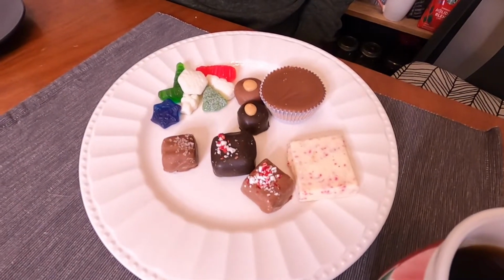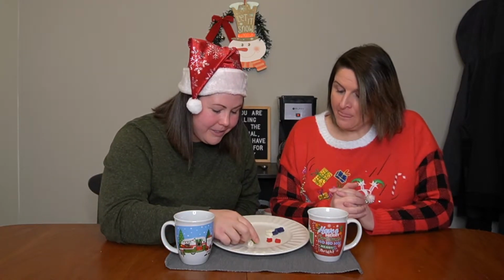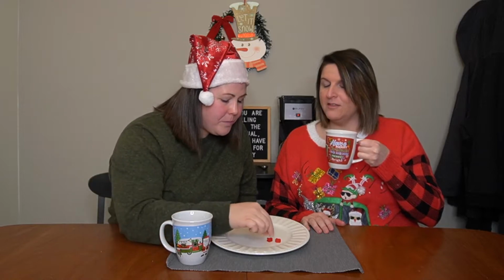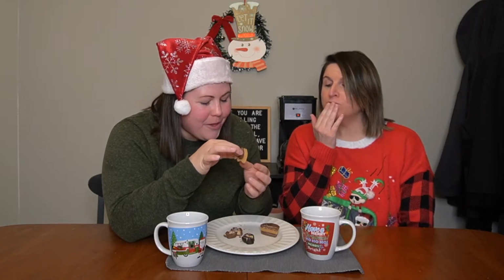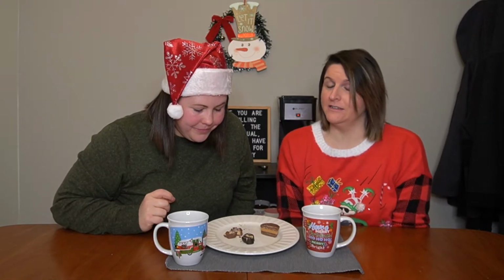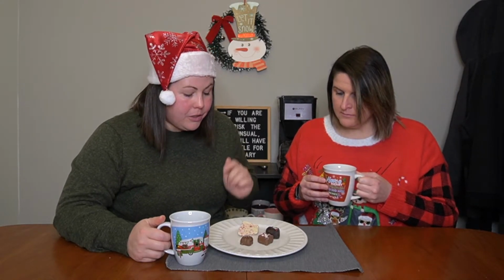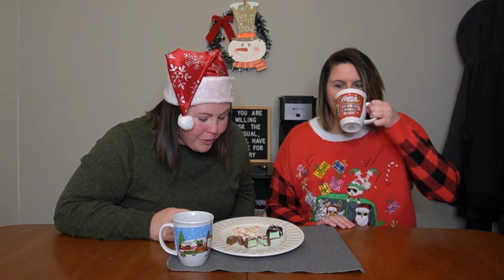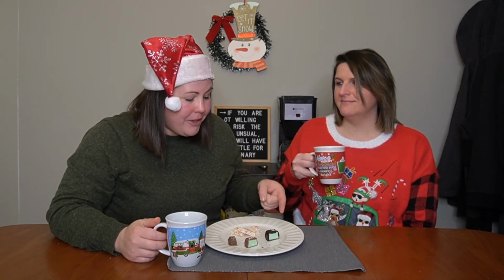TRYING EVERY ALBANESE CHRISTMAS CANDY- Albanese Candy Factory Christmas Candy Merrillville, Indiana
I tour the Albanese Candy Store to find all of their Christmas Candy. Courtney and I spend some time trying and ranking each one. We try their famous gummy bears, peanut butter cup and peppermint bark.

Christmas Candy is a great way to get into the holiday spirit. We kicked off the week with each of these treats.

It was fun to see the Christmas candy at Albanese and the store decorated for the holidays. We try peppermint candy by Albanese, Buckeye Candy, and Albanese Christmas Gummies.

In early 2020 I quit my job to travel full time. I started a blog as a way to share the story of my journey and aspirations as a solo female traveler. Check it out at lauraonthemove.com

Use my Airbnb link to save $50 on your first stay

In this video: Albanese Candy Factory, Albanese Candy Store, Albanese Candy, Albanese Candy Merrillville Indiana, Albanese Christmas Candy, Trying Christmas Candy, Eating Christmas Candy, Ranking Christmas Candy, Holiday Candy, Best Peppermint Bark, New Christmas Candy, Christmas Gummies, Christmas Gummy Bears, Trying Peppermint Candy, Best Christmas Candy, Best Peanut Butter Cup, Best Buckeye Candy, Christmas Candy at Albanese, Christmas Candy by Albanese